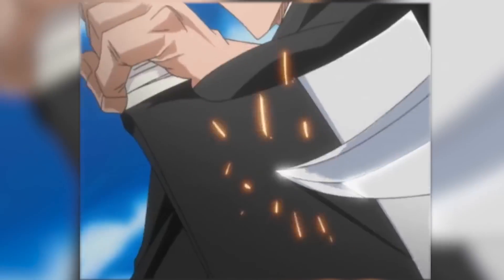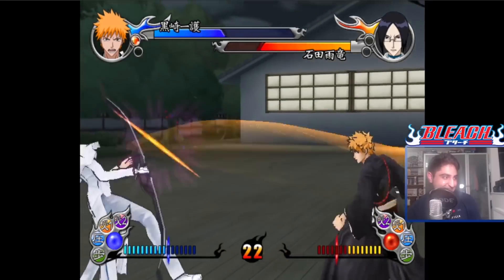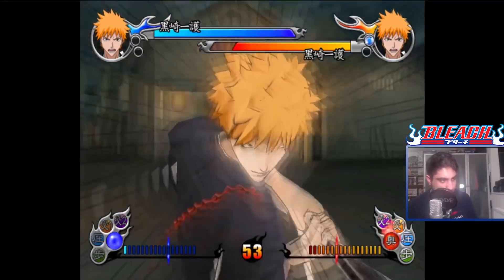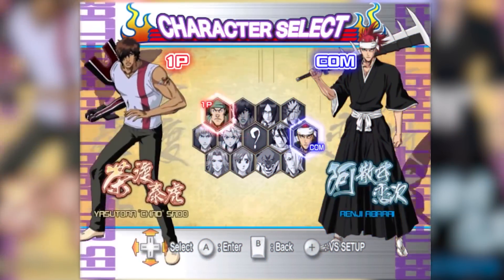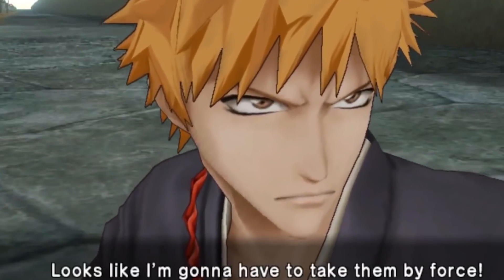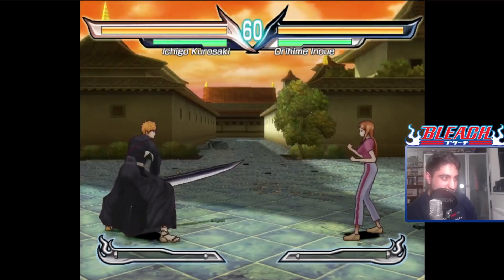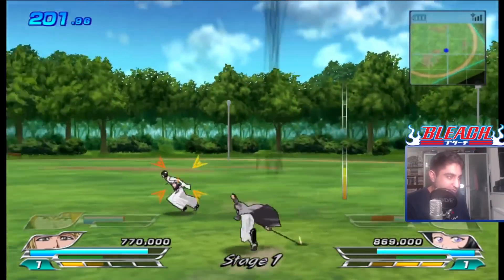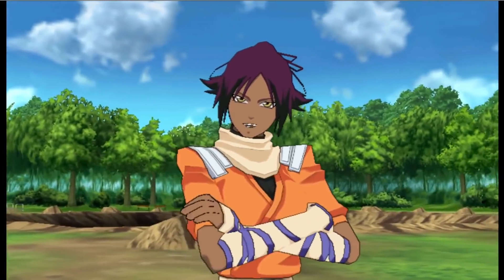Weird BLEACH Games On Nintendo Wii & GameCube...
Kubo designed an exclusive character for the BLEACH game Shattered Blade on the Nintendo Wii, in this video I play through all of the BLEACH games released on Nintendo home consoles including: GameCube and the Nintendo Wii. The games are: Bleach Tasogare ni Mamieru Shinigami, Bleach: Shattered Blade & BLEACH: Versus Crusade. So join me as we continue my BLEACH gameplay series with this interesting entry!

0:00 Intro
0:30 BLEACH: Shinigami in the Twilight
7:47 BLEACH: Shattered Blade
15:45 BLEACH: Versus Crusade